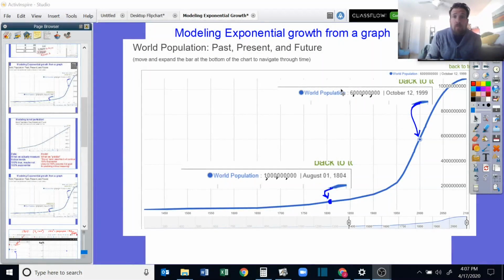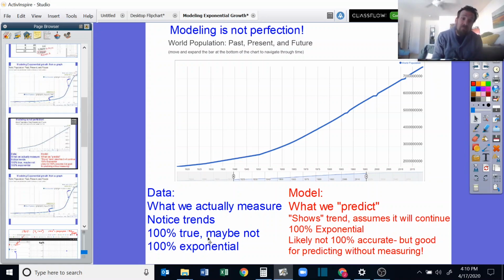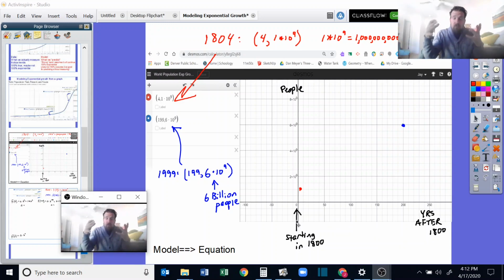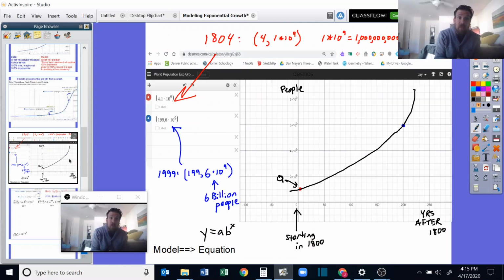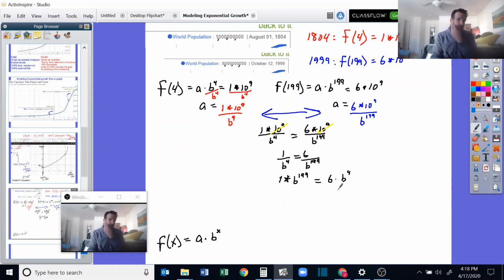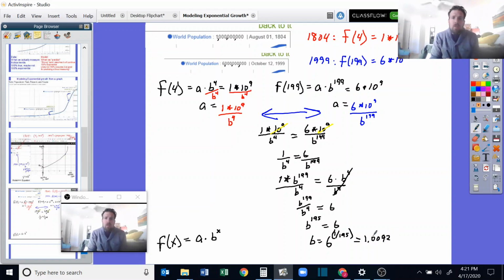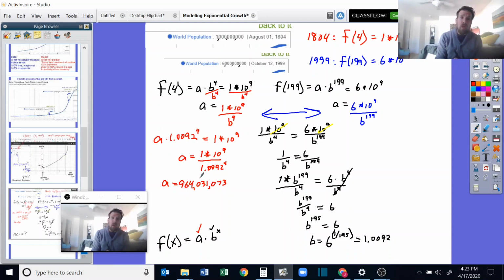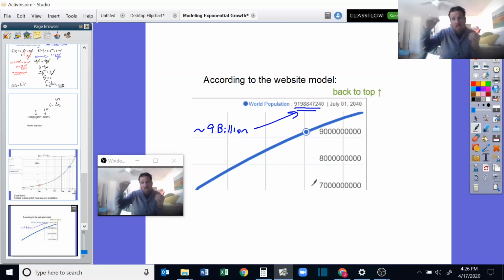Exp Model from Graph